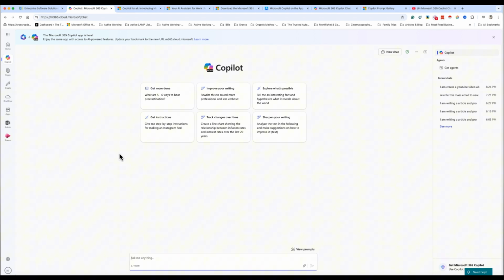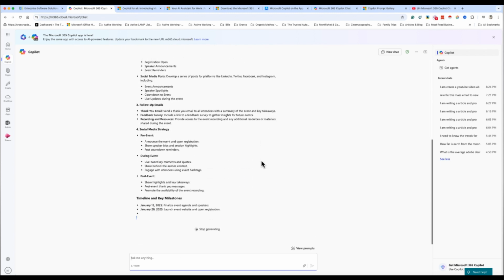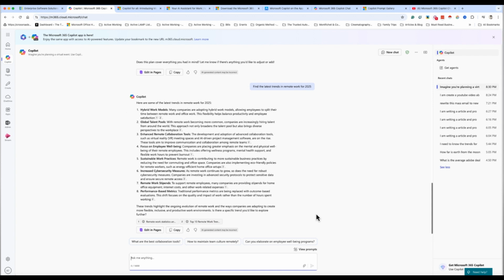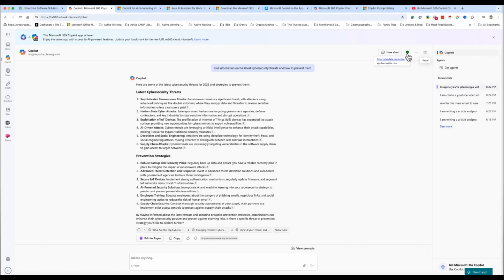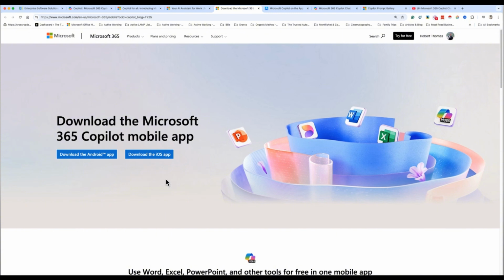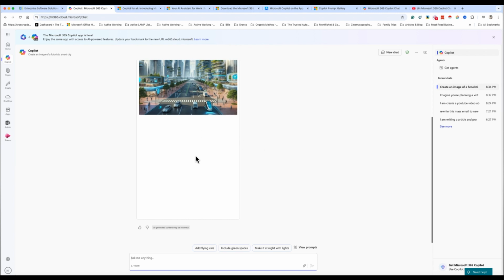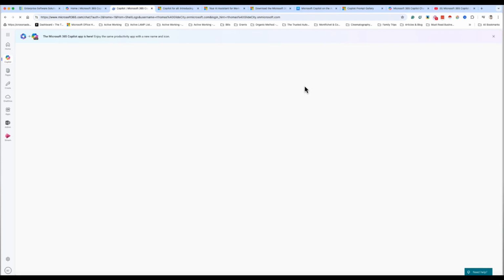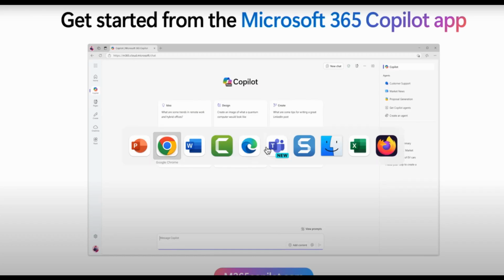Navigating 365 Copilot Chat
Navigating 365 Copilot Chat | Microsoft 365 - Easy Steps to Turn Off the Mandatory Authenticator

Are you frustrated with the Microsoft Authenticator disrupting your workflow every time you log into Microsoft 365? In this step-by-step guide, we’ll show you how to turn off the mandatory authenticator for a smoother, hassle-free login experience.

This video is perfect for anyone who finds two-factor authentication inconvenient or unnecessary for their specific use case. While we explore this convenient option, we’ll also dive into the security implications and share essential tips to safeguard your account if you choose to disable the authenticator.

In this tutorial, you’ll discover:
How to navigate your Microsoft 365 account settings
The steps to disable the mandatory authenticator
Pro tips to maintain account security without two-factor authentication